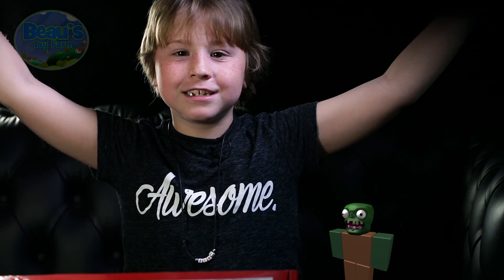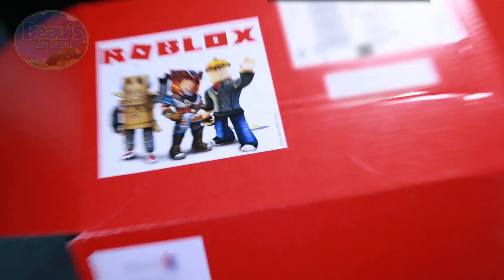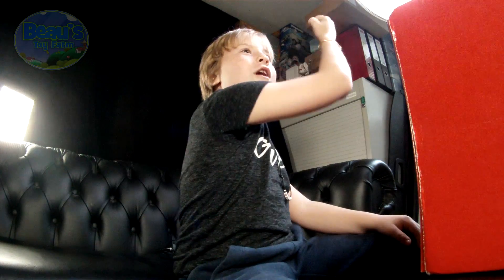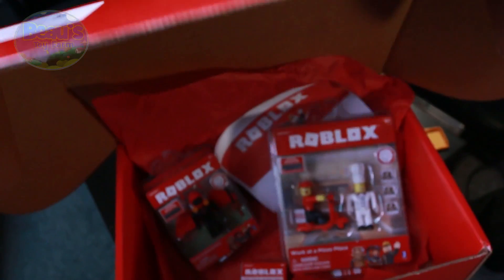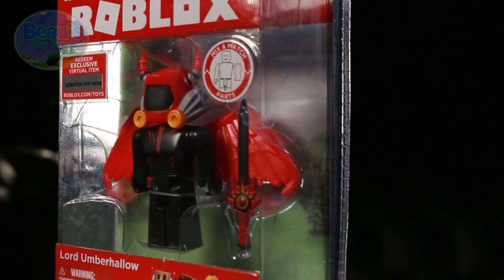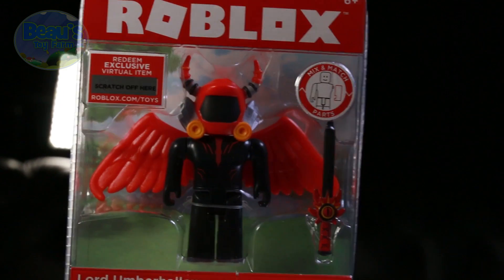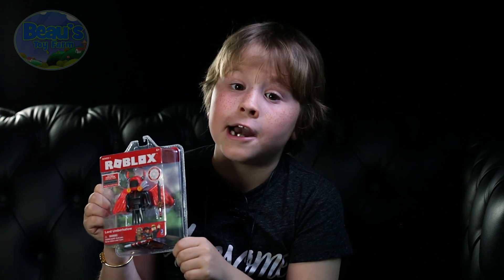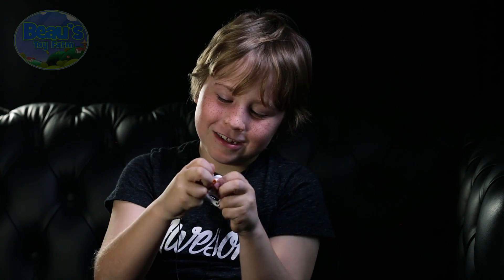ROBLOX Toys Surprise - Brand New Series 1 ROBLOX Toys | Beau's Toy Farm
ROBLOX Toys Surprise inside a MYSTERIOUS red box!! Watch me open my latest surprise with some brand new ROBLOX toys just released and hot from the factory floor! They've just been launched in stores and I've been dying to get my hands on 'em!!